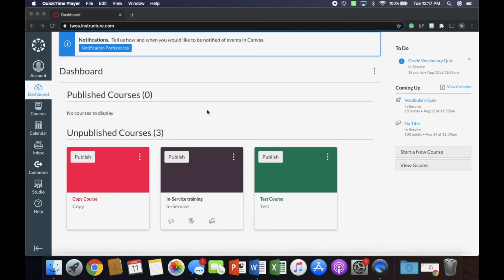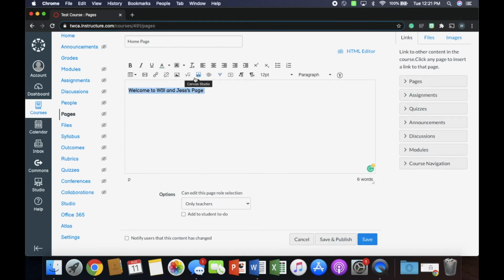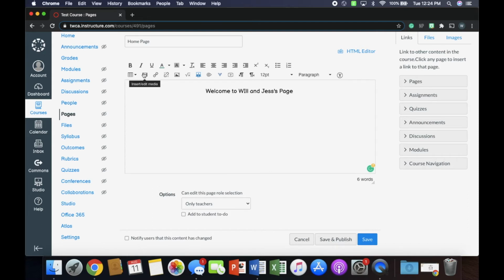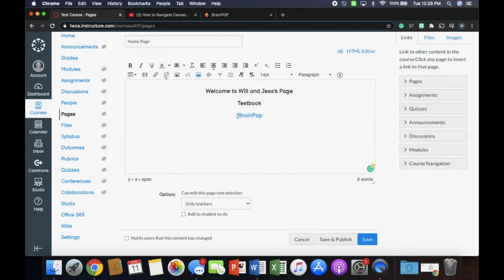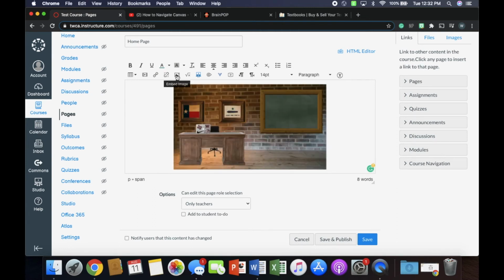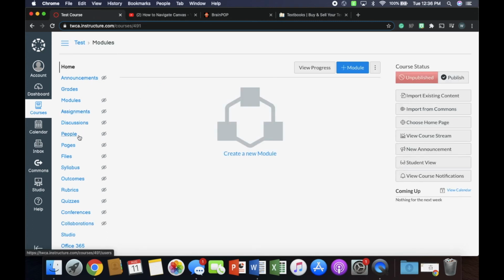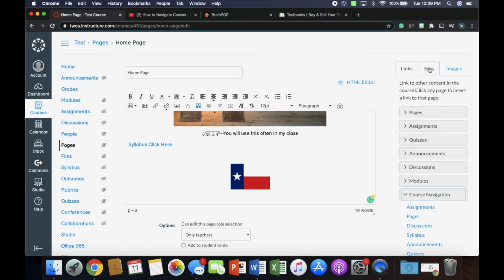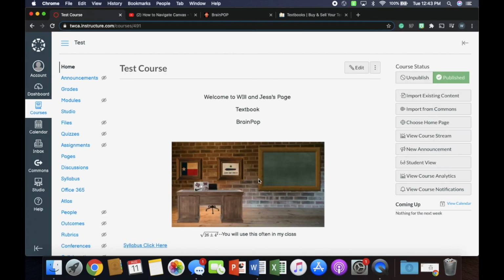Canvas Tutorial For Teachers | Creating A Home Page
In this video, I will walk you through how to create a homepage for your Canvas page that will be fun and entertaining for your students.